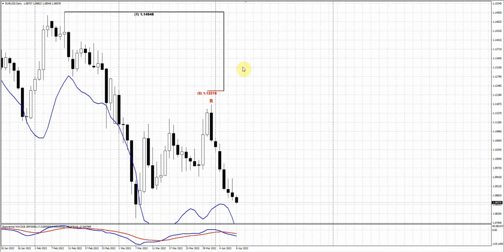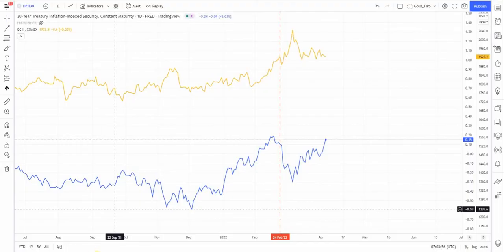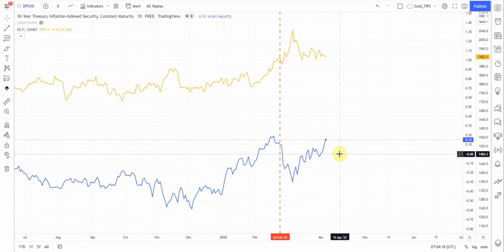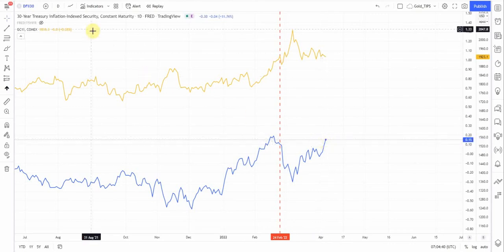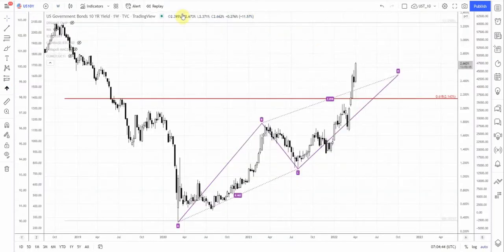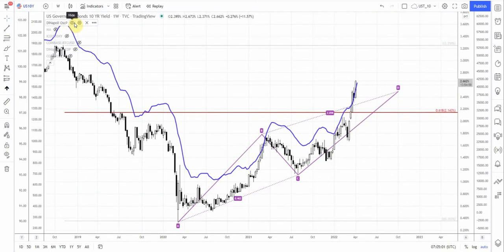ForexPeaceArmy| Sive Morten Daily EUR/USD 04.08.22